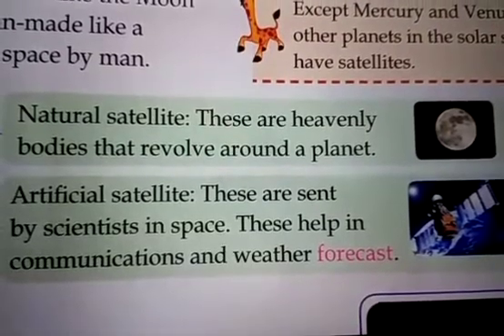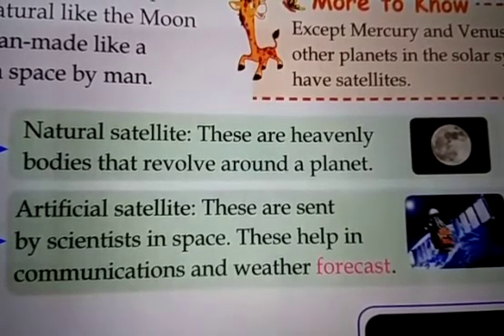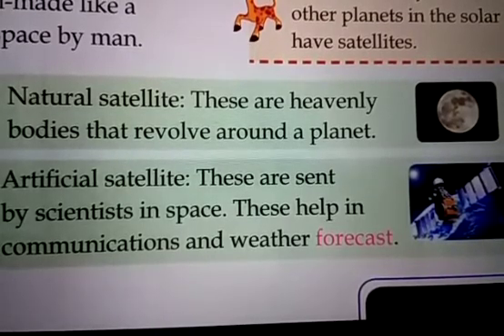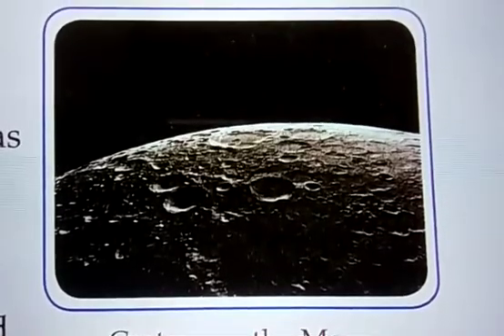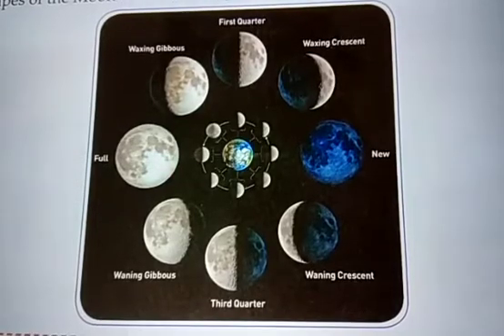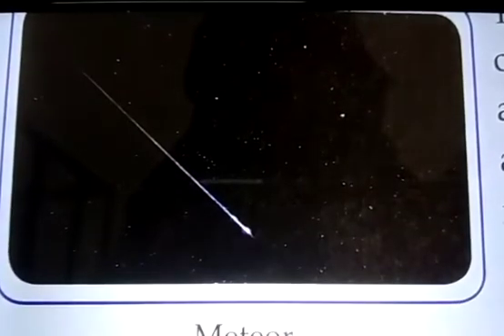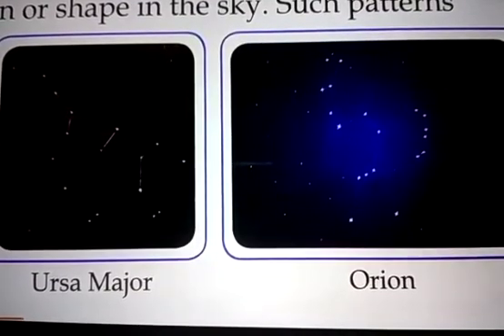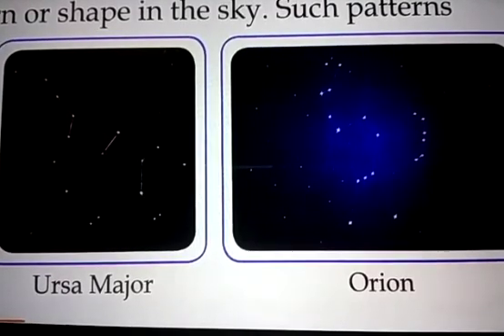STD III, SUBJECT - SCIENCE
TOPIC : THE SUN, MOON AND THE STARS - PART 2